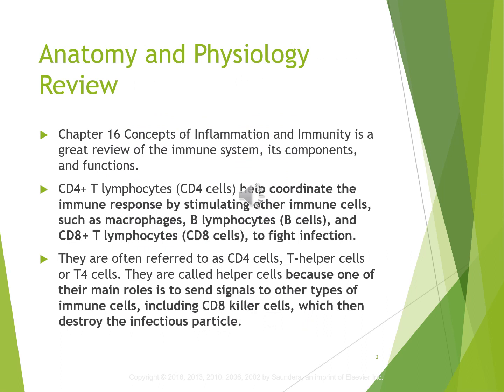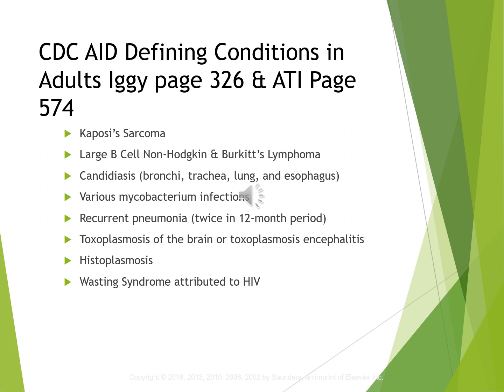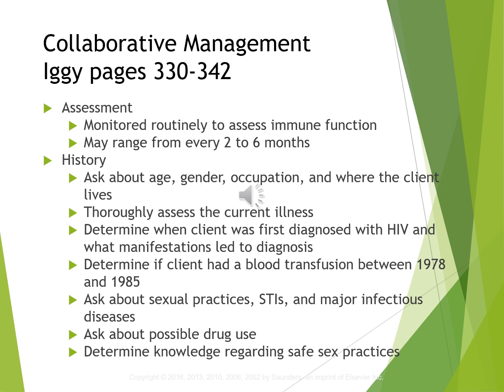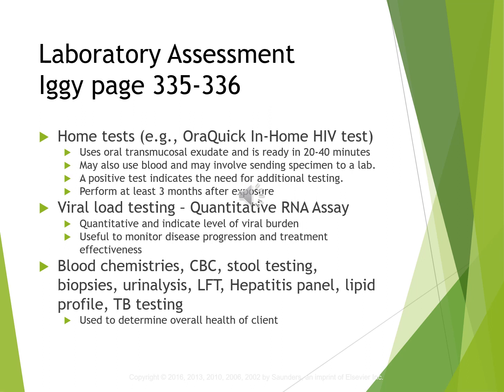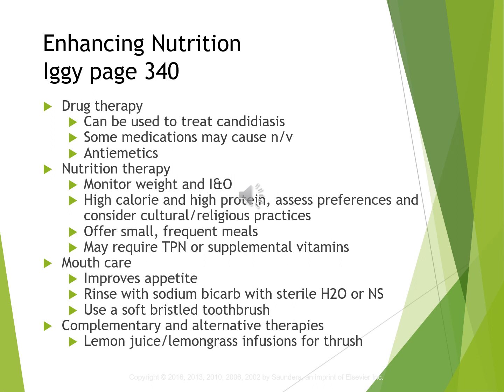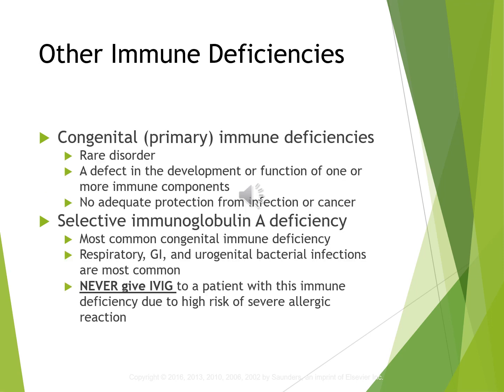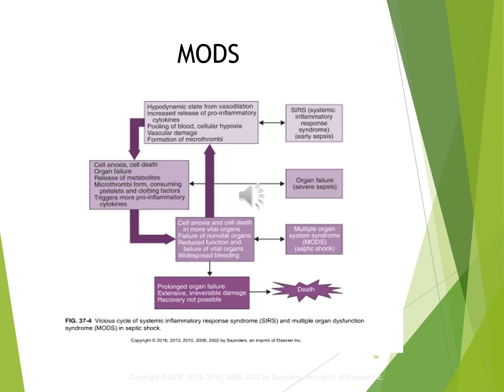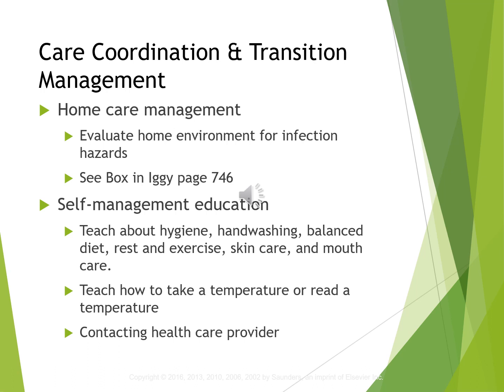Alterations in Immunity 2024 Voice Over